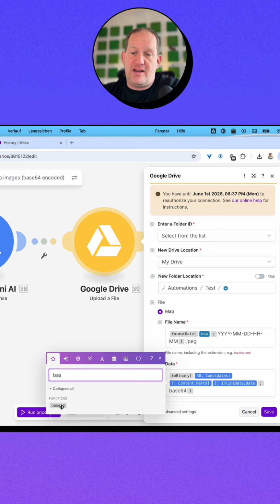How to Decode Base64 strings in Make.com